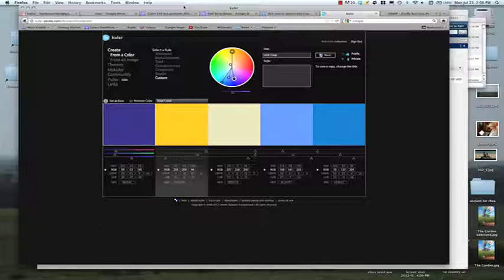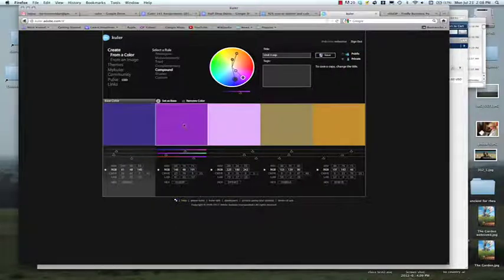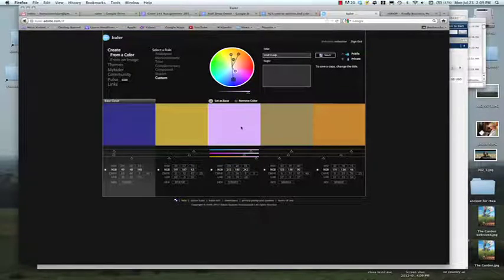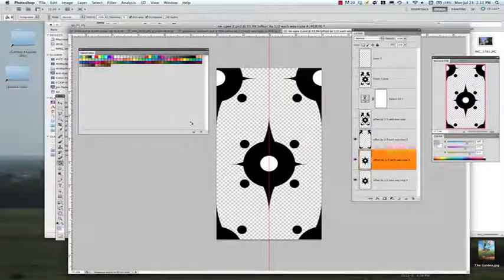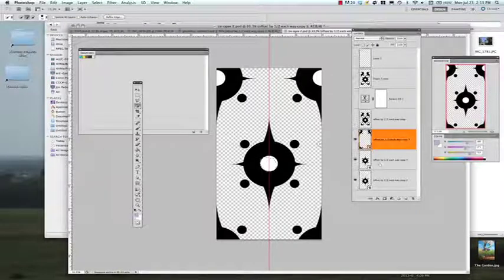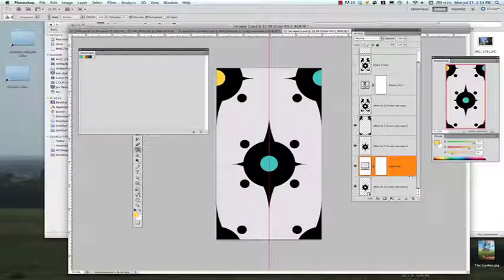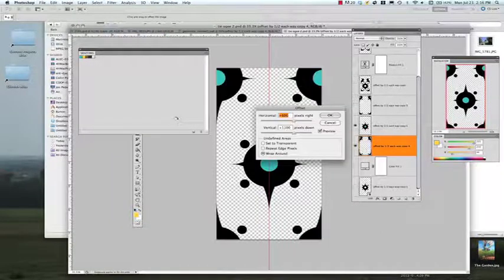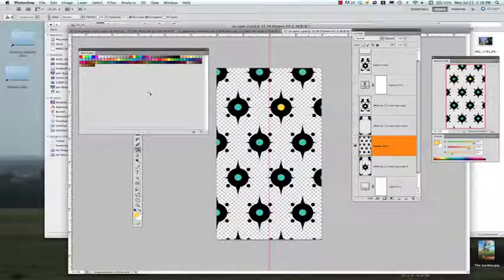TMFD 141A Kuler and Coloring your Pattern